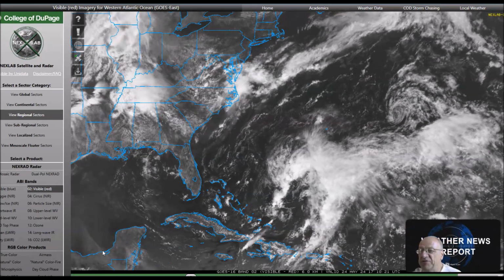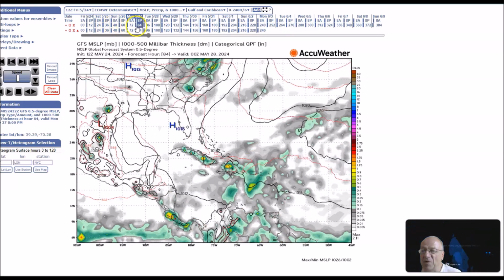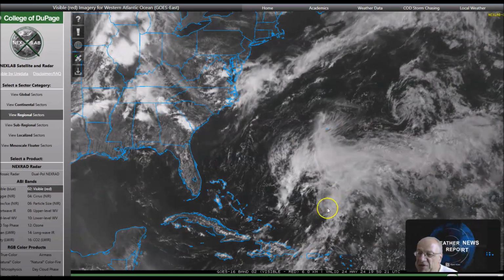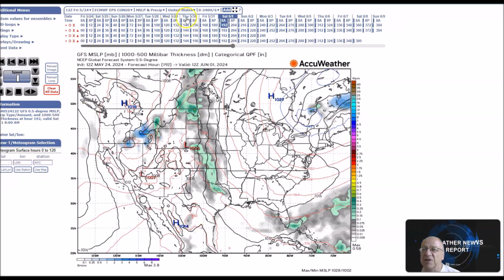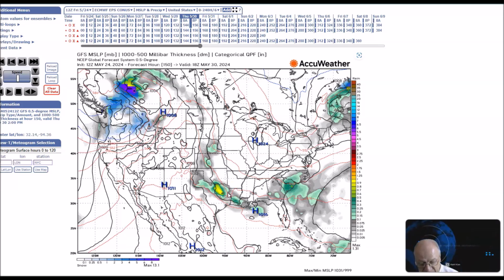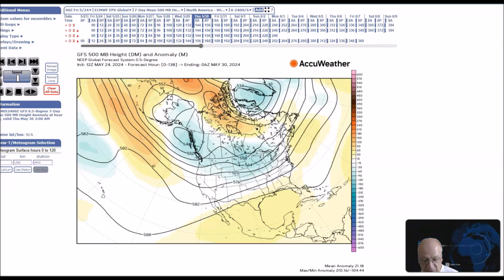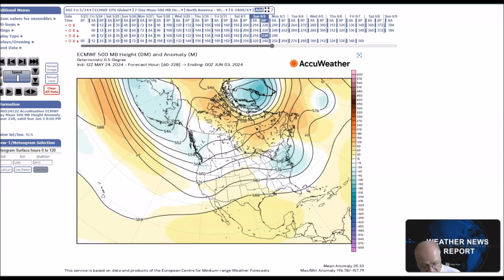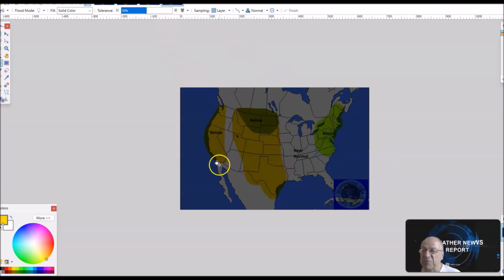Long Range Weather Forecast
Possible Tropical Development

Heat Continues in the South